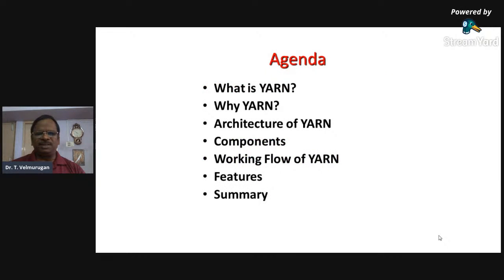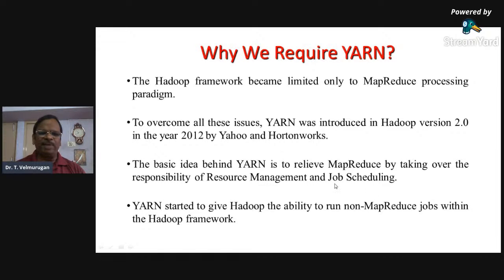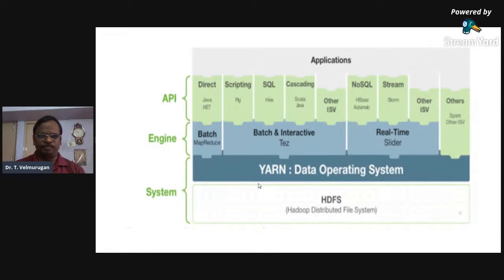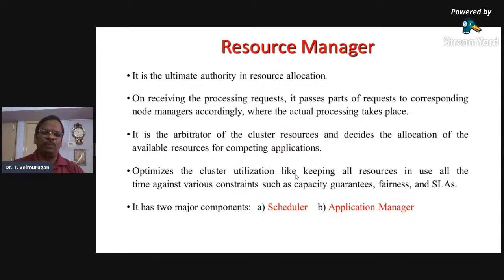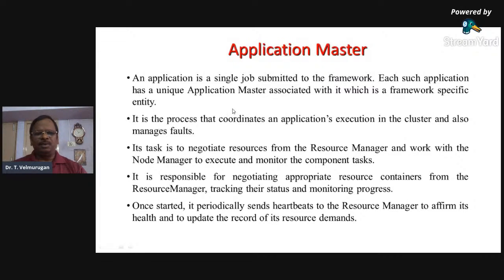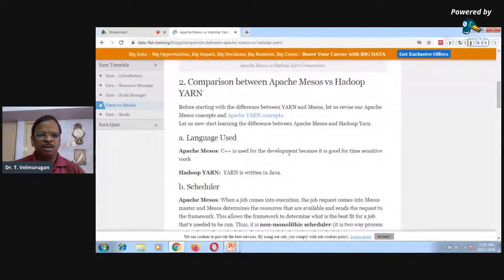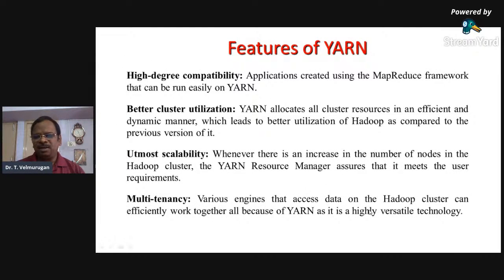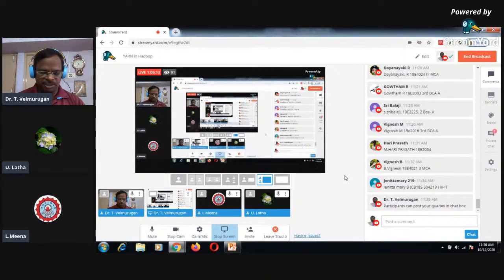YARN in Hadoop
The Role of YARN in Hadoop, Architecture of YARN, Applications of YARN